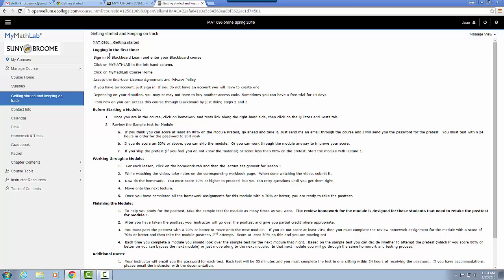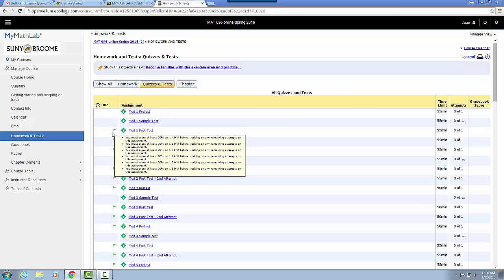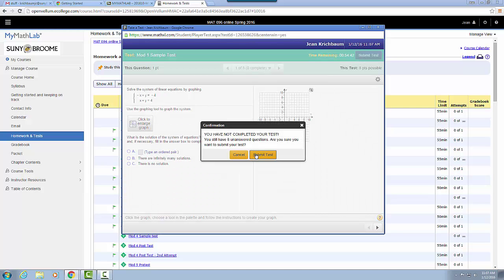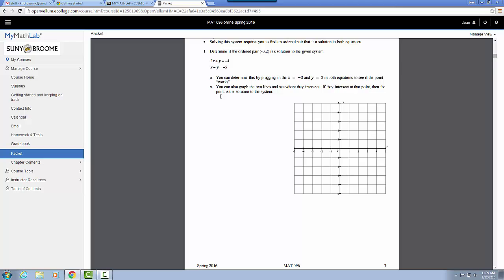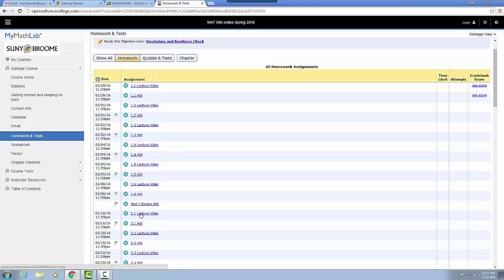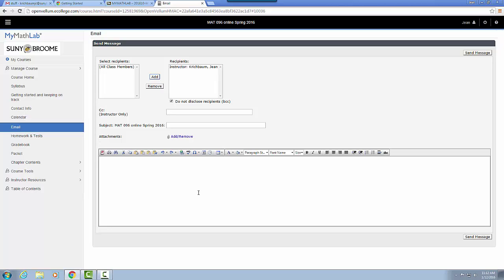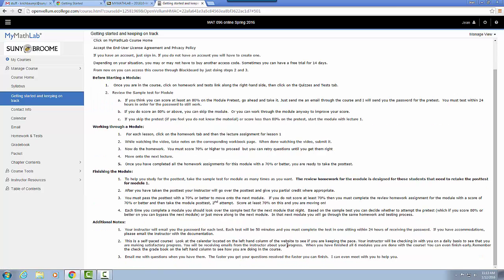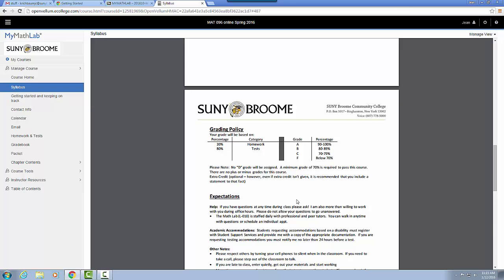Introduction to online MAT 096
Jean Krichbaum